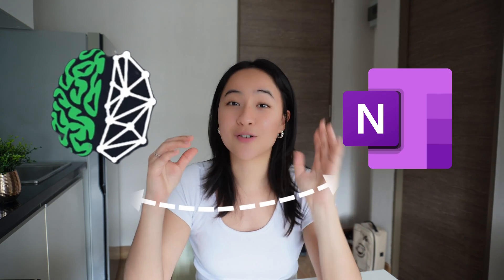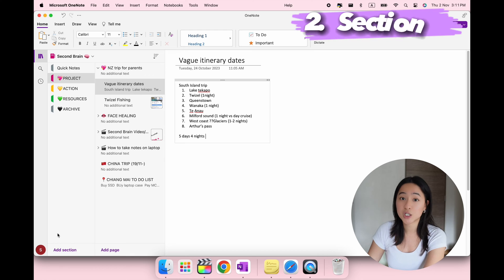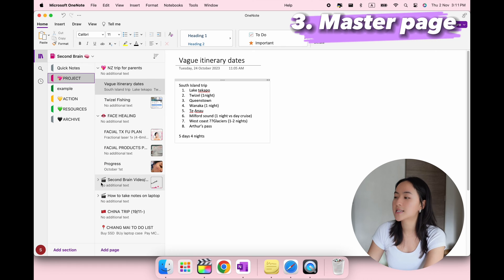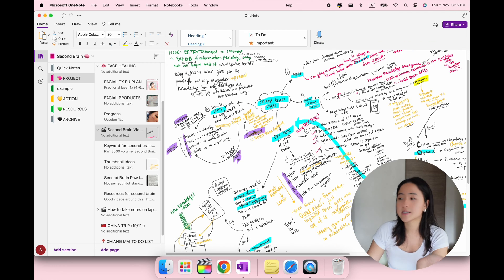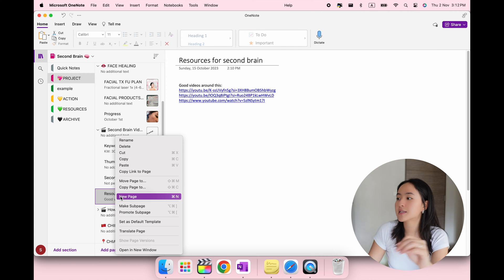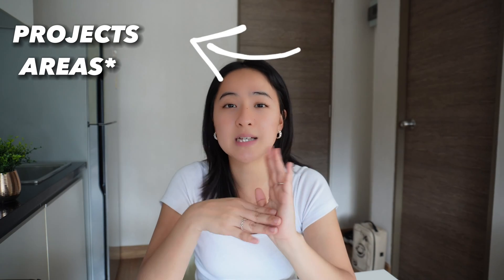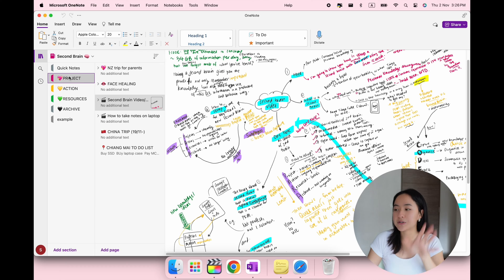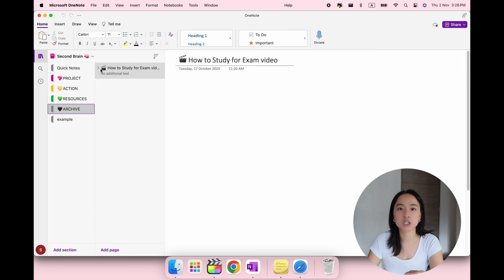OneNote Second Brain 🧠: The ULTIMATE Tutorial For Beginners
In this video, I'll show you how to use OneNote as your second brain, and help you get the most out of this powerful note-taking app. This is my step by step Second brain OneNote setup for beginners!

For a deeper understanding of the PARA or CODE method, make sure you check out   @TiagoForte   channel on this! Or even read the book on the Second Brain.

Tiago Forte's Channel:  @TiagoForte

== Chapters ==
00:00 The Human Brain is UNREALIABLE...
00:11 AVOID Ali Abdaal's second brain
00:25 Why You Need A Second Brain
01:26 The KEY to elevate your notes to a second brain
01:54 How To Capture Notes On The Go
02:36 What is the PARA method?
04:07 Ask yourself this EVERYTIME you learn something new
04:27 My OneNote Second Brain Setup
06:31 My productivity WORKFLOW with Second Brain
07:36 A second brain WONT do this...

== Credits ==
Music from Epidemic Sounds.

-- ABOUT ME --
My name is Eunice and I'm a doctor from New Zealand & a digital nomad exploring the world. ✨